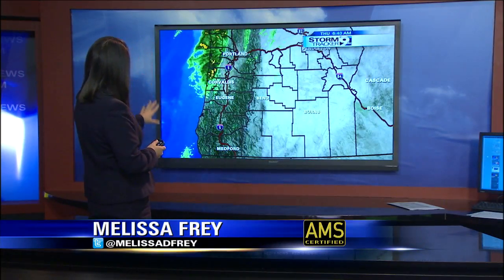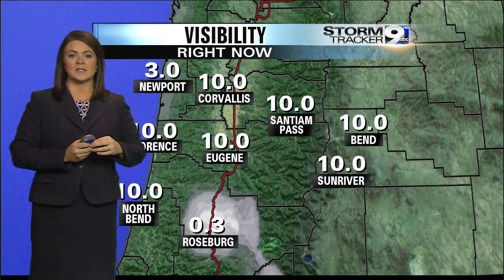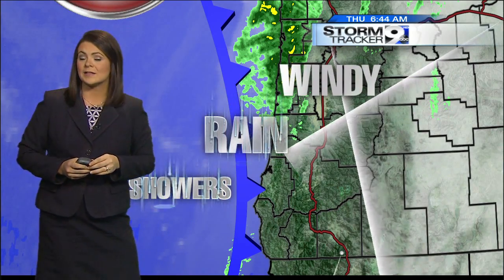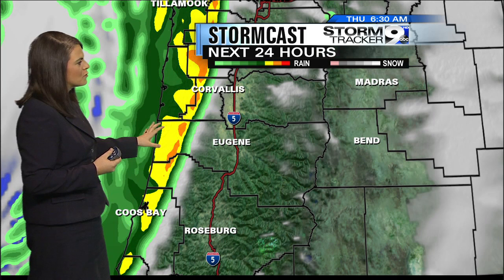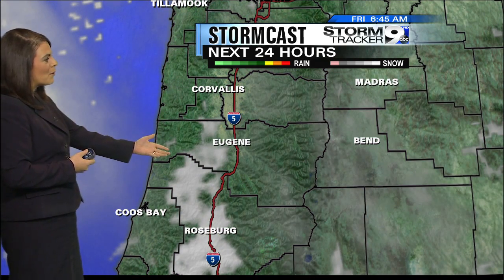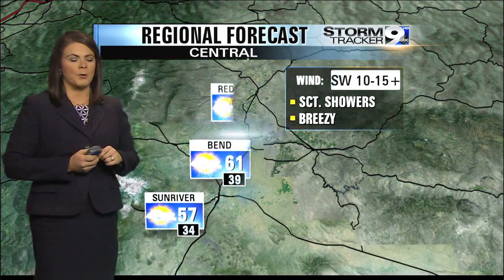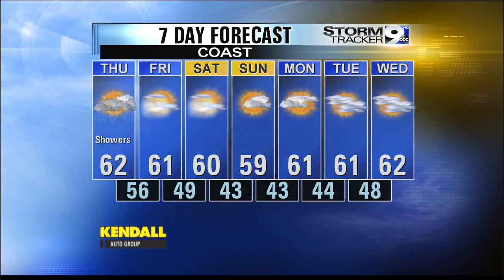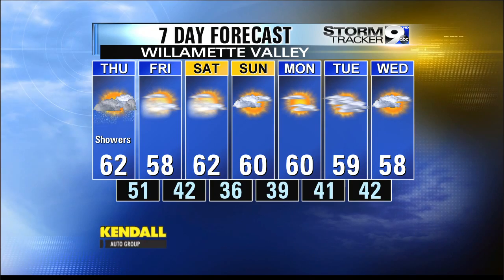Melissa Frey's Weather Forcast 11 6 14